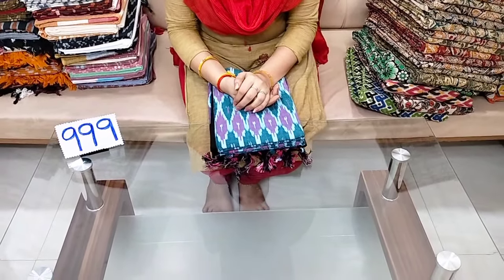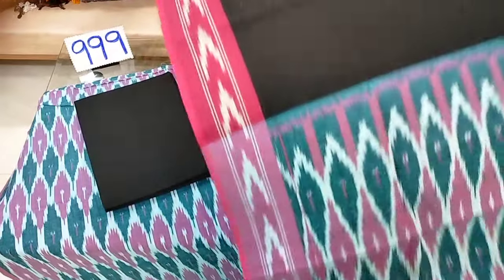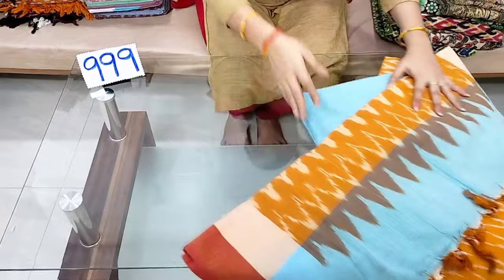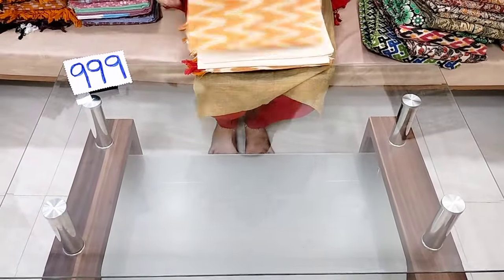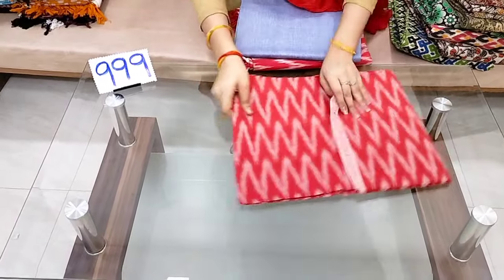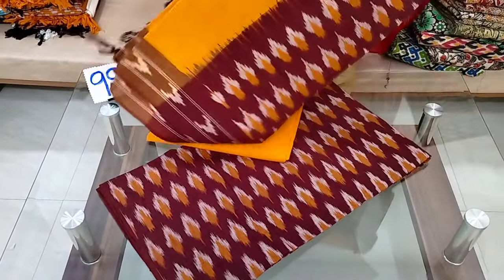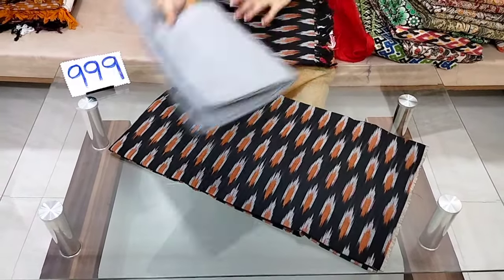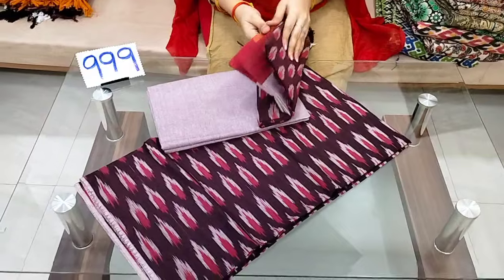😍9246780131😍NEW COLLECTION OF PURE COTTON POCHAMPALLY IKKATH DRESS MATERIALS WITH FREE SHIPPING 🥳🥳🙏